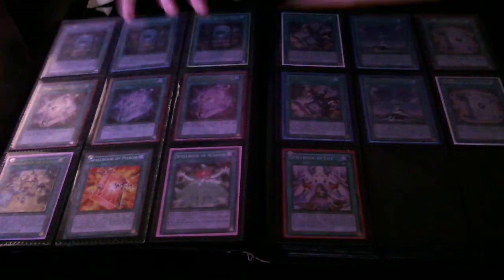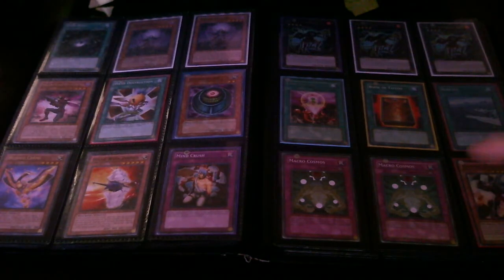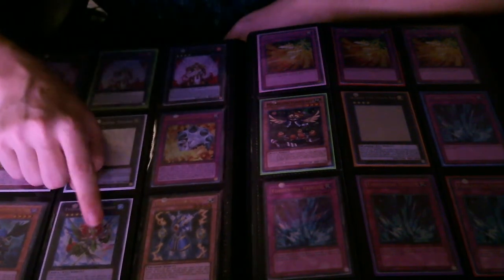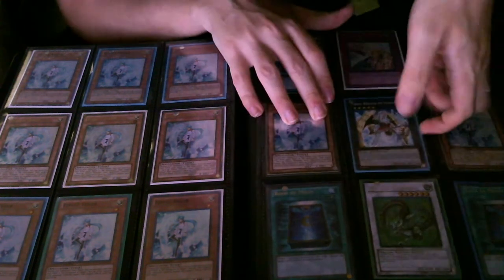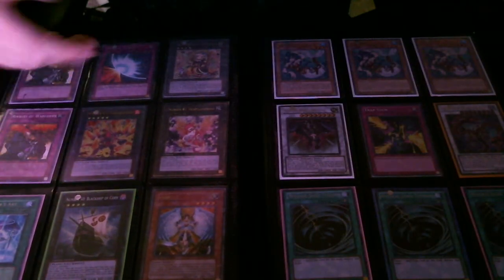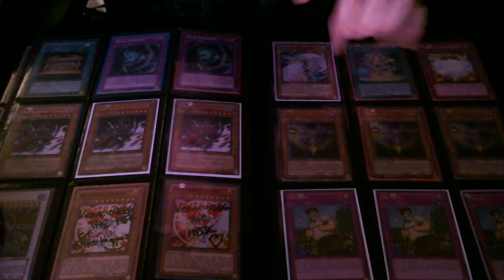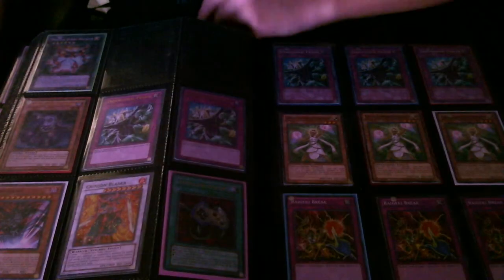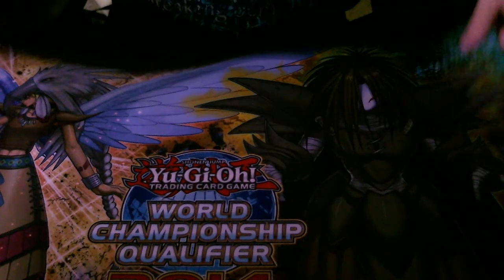Yugioh trade binder (July 2014)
Read my rules before messaging me please.

Rules:
1) you come to me, you send first (telling me to "check out my binder" means you came to me, just so we are on the same page...)
2) US/Canada only
4) I will look at trade binders - but please don't send me links to videos with complete trash. I would prefer if my time was not wasted. Thank you.

High wants:
1x Mirror Force (MRD 1st)
3x Mystical Space Typhoon (MRL) (1st)
3x Phoenix Wing Wind Blast (ultimate) (1st)
3x Royal Decree (TP4)
1x Sage of Silence (ultimate) (1st)
1x Snowman Eater (super)
1x Thunder King Rai-OH (ultimate)
3x Upstart Goblin (super)

Lesser wants:
1x Allure of Darkness (ultimate) (1st)
1x Atlantean Marksman (ultimate)
3x Call of the Haunted (ultra) (1st)
2x Creature Swap (ultra) (1st)
1x Goyo Guardian (Ultimate 1st)
2x Jinzo (secret) (1st)
1x Macro Cosmos (super)
3x Mind Crush (super)
1x Mobius the Frost Monarch (ultimate) (1st)
3x Needle Bug Nest (1st)
3x Seven Tools of the Bandit (ultra) (1st)
1x Solemn Judgment (ultra) (1st)
2x Soul Exchange (super) (1st)